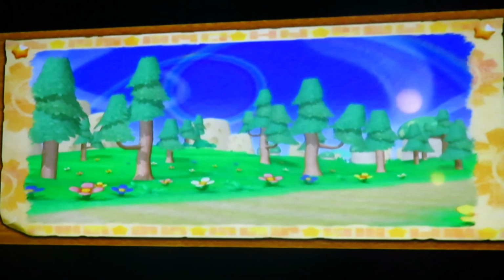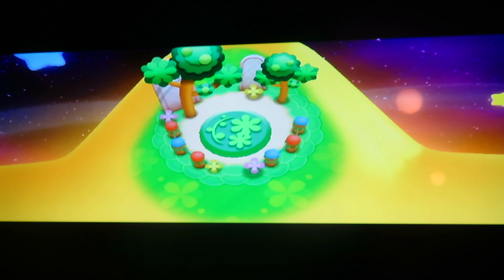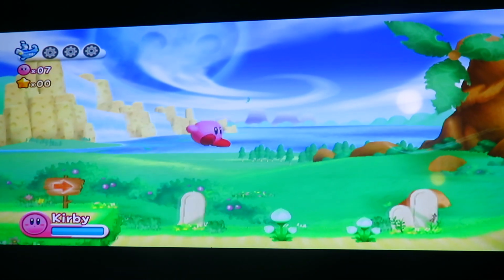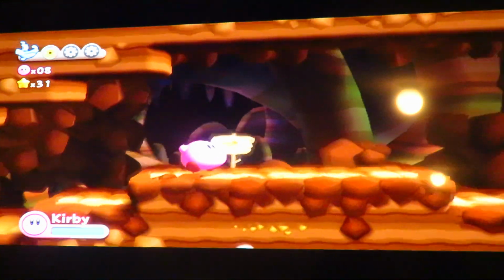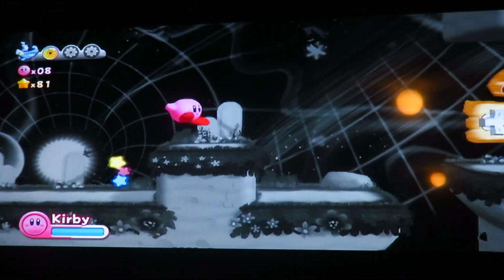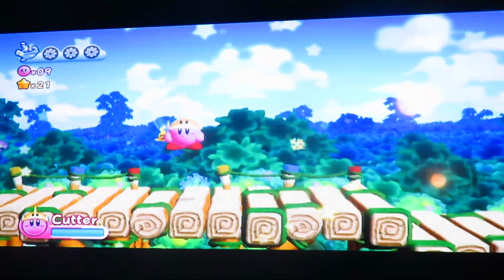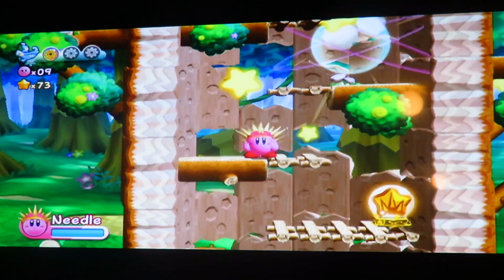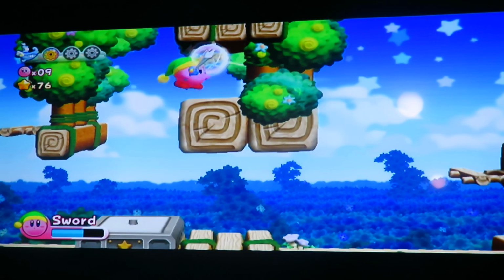Let's play Kirby's Return to Dream Land part 1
Today I start a brand new let's play and it's been one of those games that I've been thinking about doing and with the recent announcement of the remake on the switch I figure it would be appropriate to play the first mainline game of this series: Kirby's Return to Dreamland.